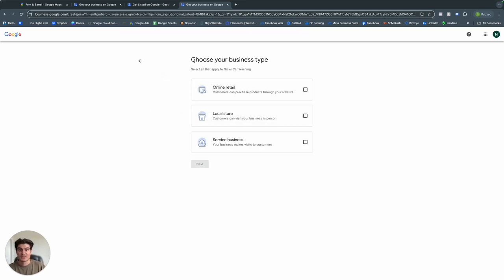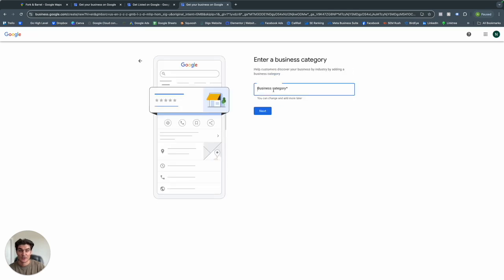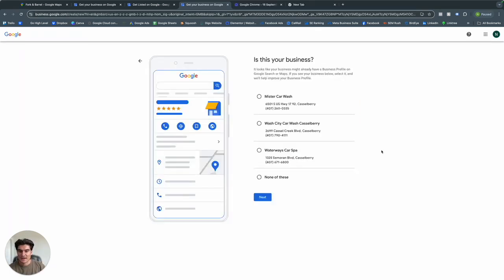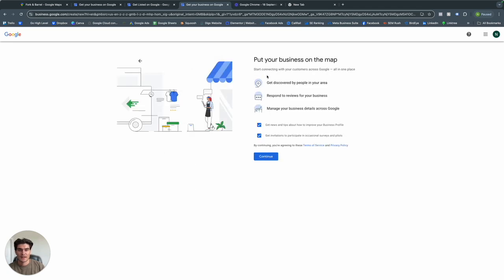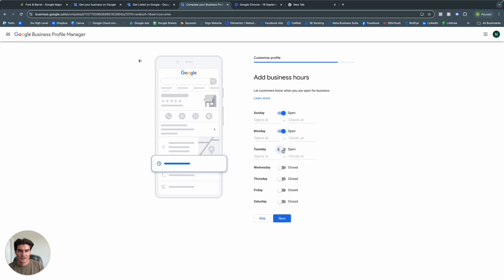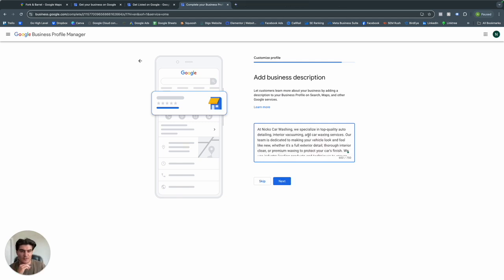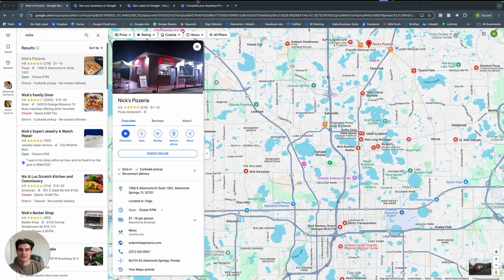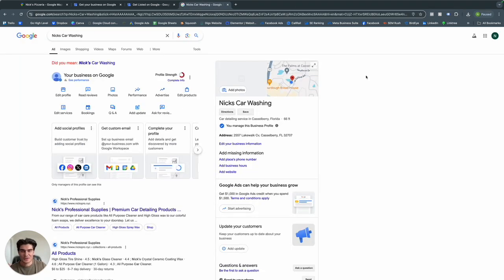How To Set Up Your Google Business Profile 2024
In this simple tutorial, I'll walk you through how to set up your Google Business Profile step by step. A well-optimized Google Business Profile helps your business stand out in local searches, making it easier for customers to find and connect with you.